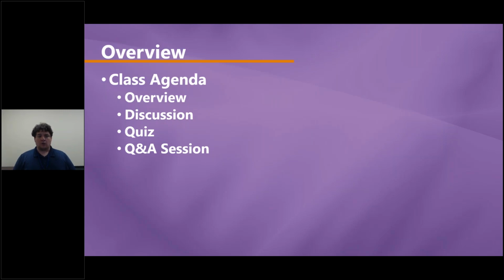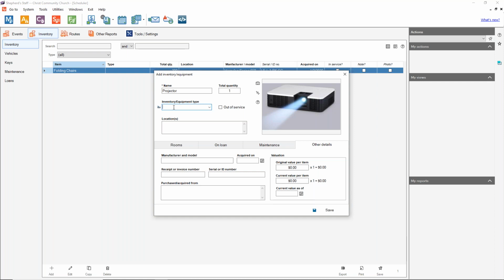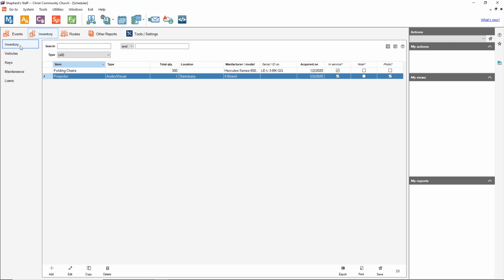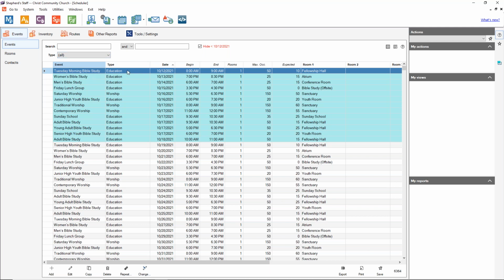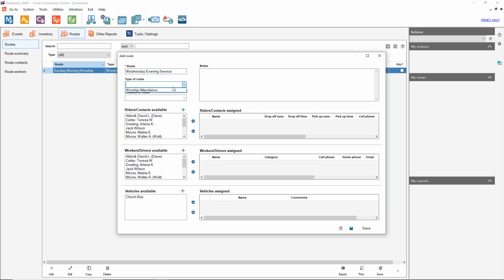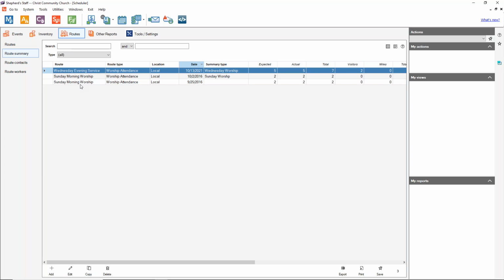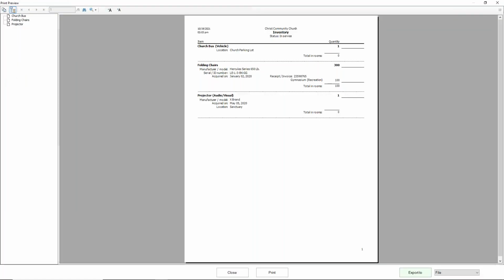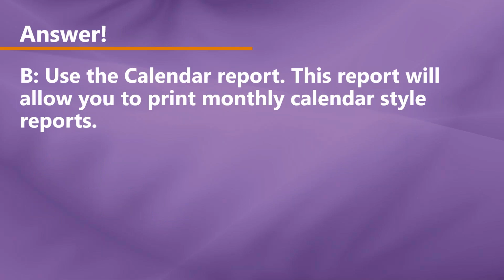Shepherd's Staff: Scheduler Overview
Learn how to schedule any event or task using Scheduler in Shepherd’s Staff. We’ll cover entering contacts, inventory, rooms and keys, events, ministry routes, plus how to generate reports. Next, we’ll talk about the Task Manager, tools, and utilities associated with Scheduler.'

Chapters:

00:00 - Intro
01:15 - Overview
03:20 - Getting Started
04:00 - Contacts
11:15 - Inventory
27:20 - Rooms
31:45 - Events
42:00 - Ministry Routes
50:45 - Route Report
54:19 - Calendar
01:00:20 - Report and List
01:05:30 - Tools
01:09:57 - Quiz
01:14:08 - Outro
01:15:15 - Final Questions